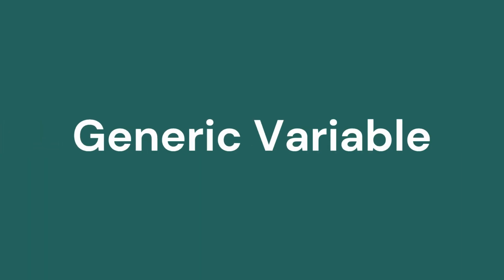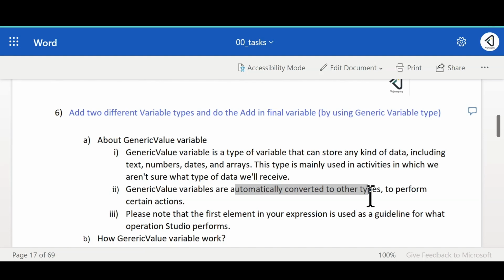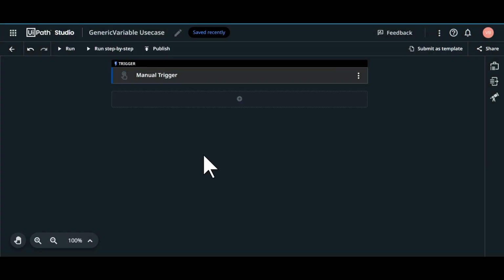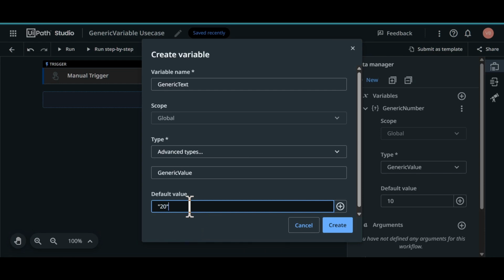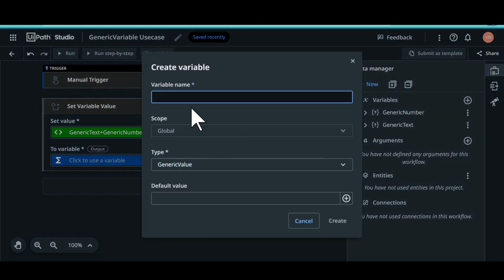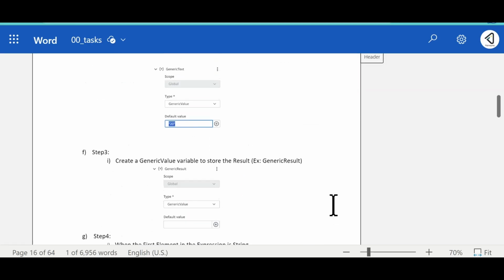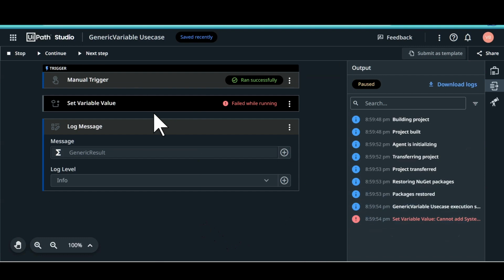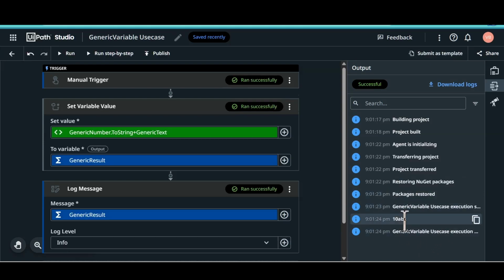UiPath training in 30 days UiPath developer in 30 days